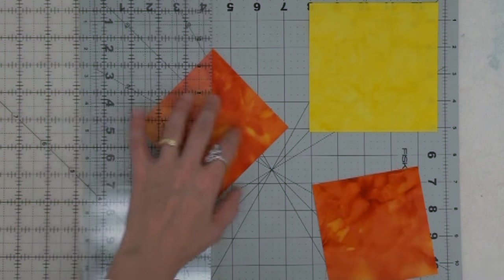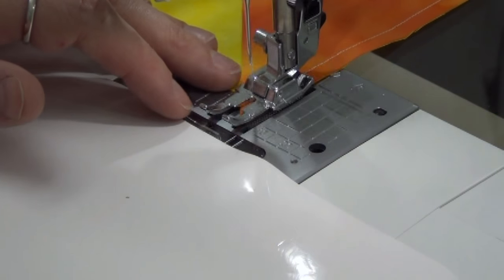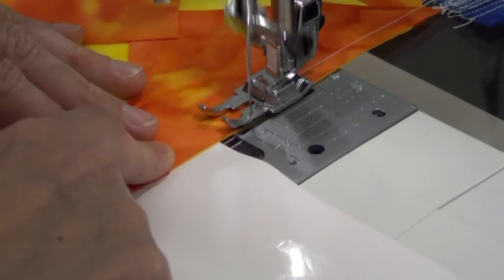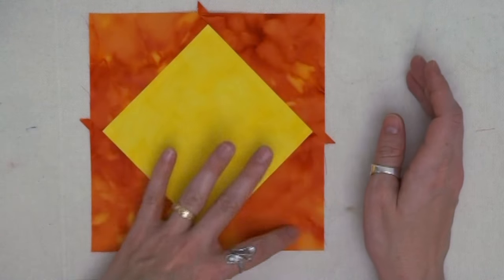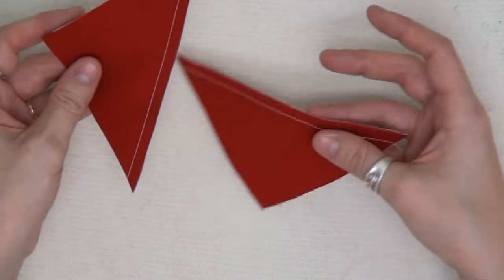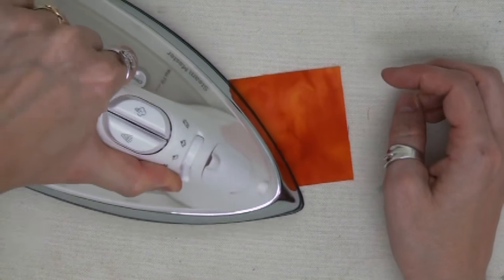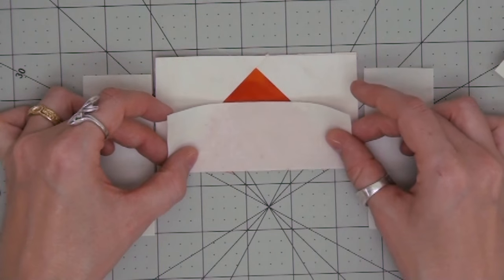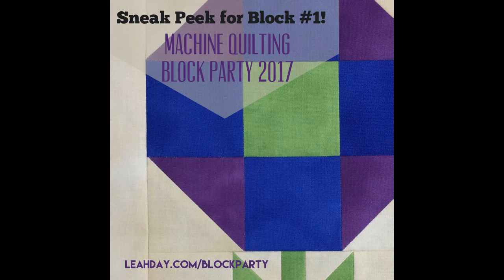How to Make a Sunshine Quilt Block - Beginner Quilting Tutorial with Leah Day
Learn how to piece a Sun Explosion quilt block with help from Leah Day in this beginner level quilting tutorial. Find the pattern for this block right

Learn more about the Machine Quilting Block Party and find patterns for each monthy block right

Join the Machine Quilting Block Party Facebook Group so you can easily post photos and ask questions about this project